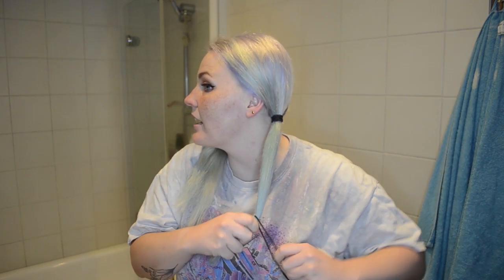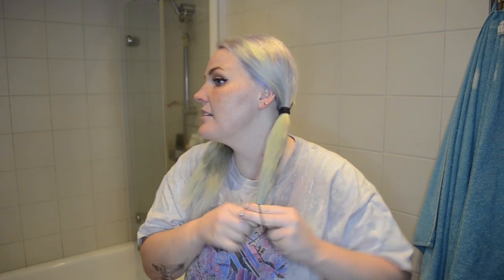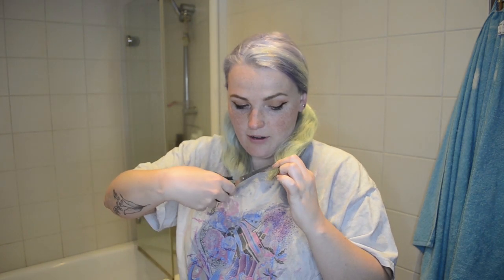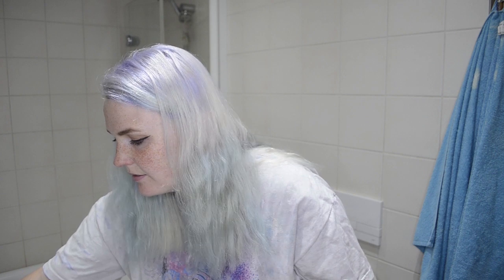Trying To Dye My Hair Grey | cut & color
Hi guys! I tried to dye my hair grey. It didn't quite go accoarding to plan, but I hope you enjoy the adventure either way!